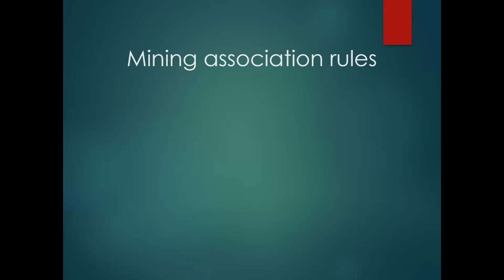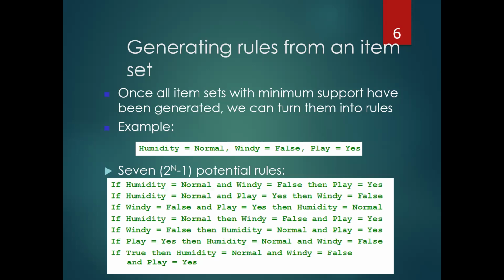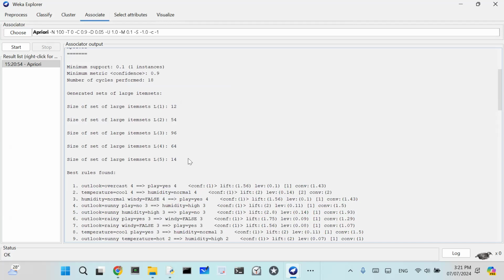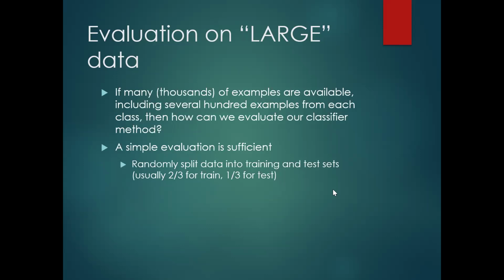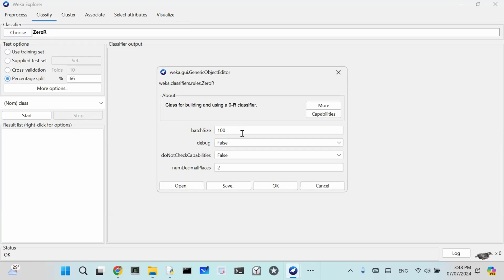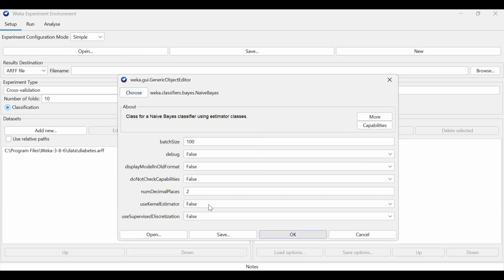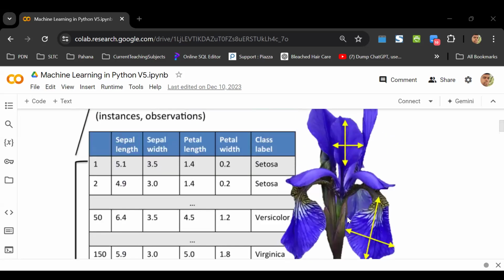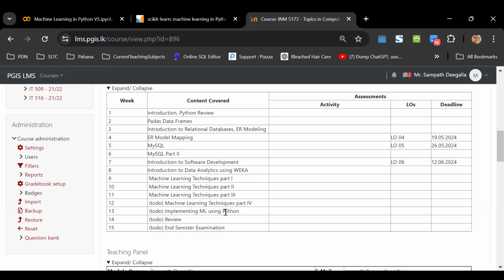INM 5173 Topics in Computer Science: MLTechniques part V and Implementing ML using Python